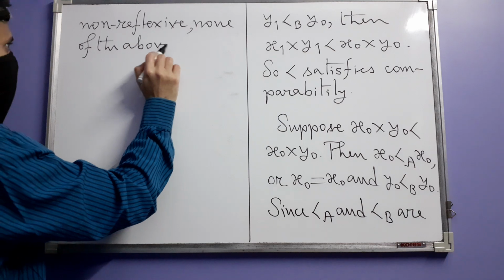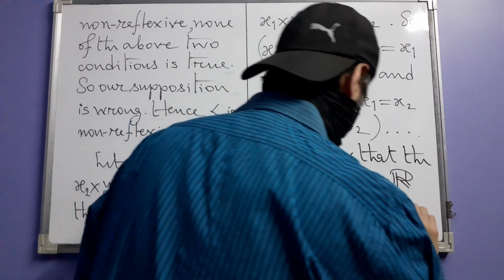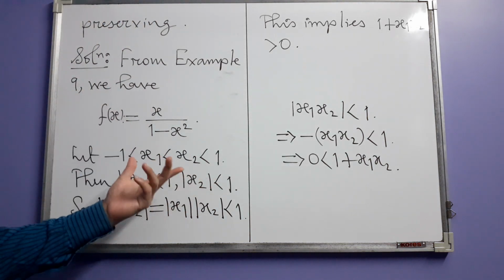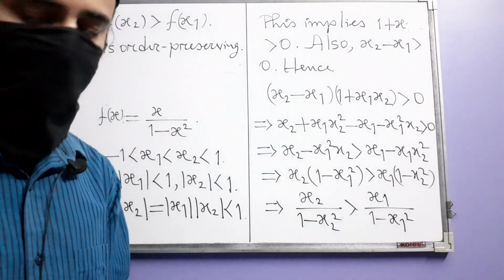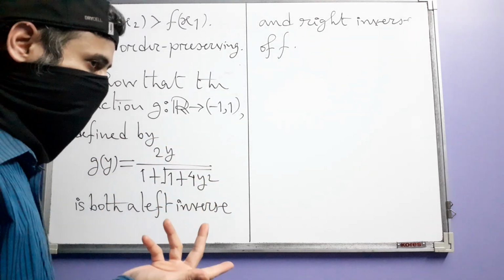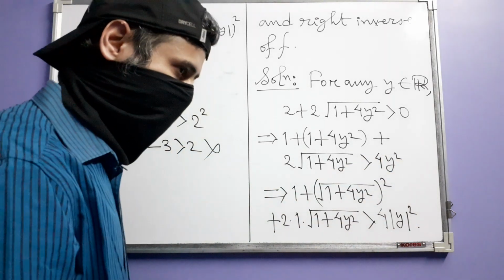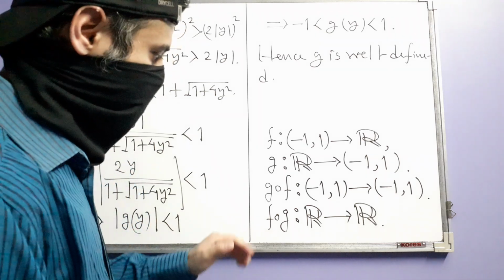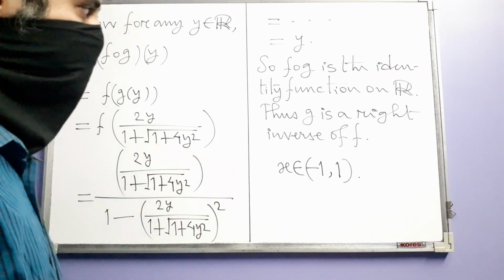Exercises 8, 9 and 10, Section 1.3 (Munkres)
In this part we solve Exercises 8, 9 and 10 of Section 1.3.